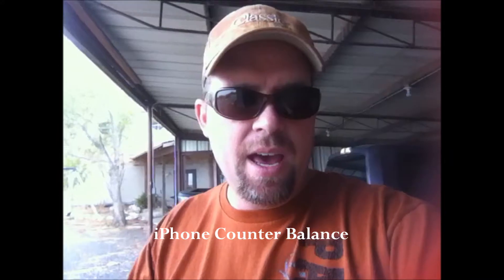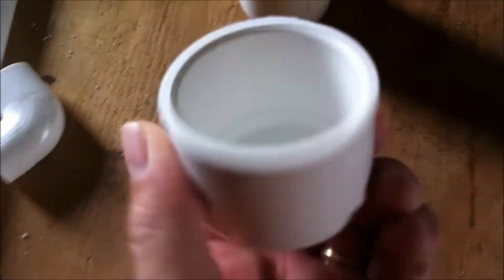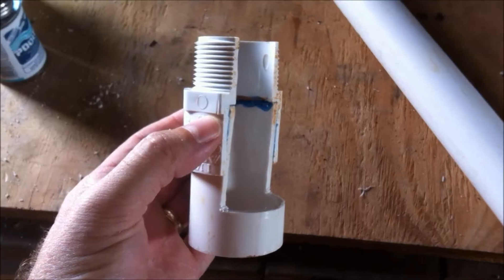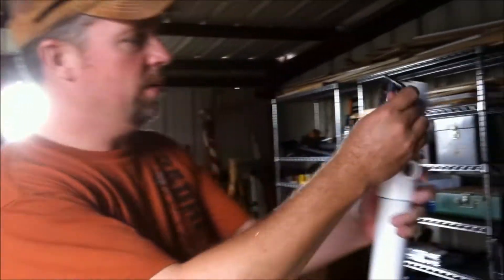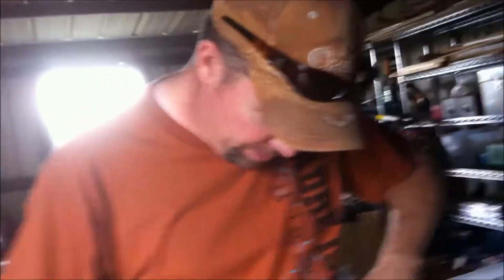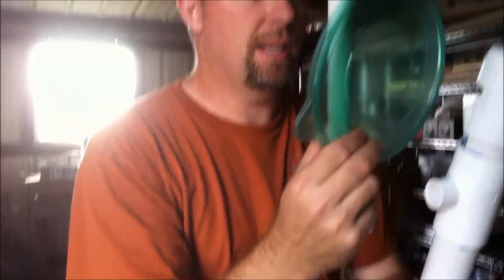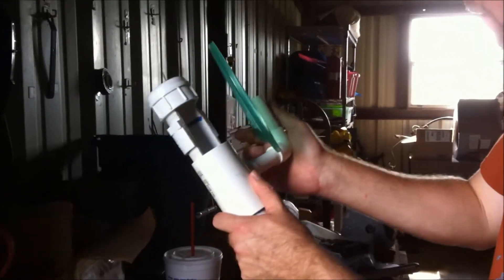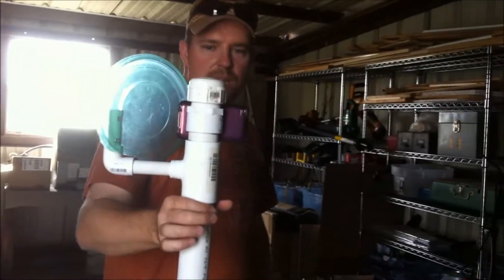How to build a $5 iPhone Counter Balance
Hiway 55 Productions is sharing this easy to build iPhone Counter Balance with built in audio enhance.